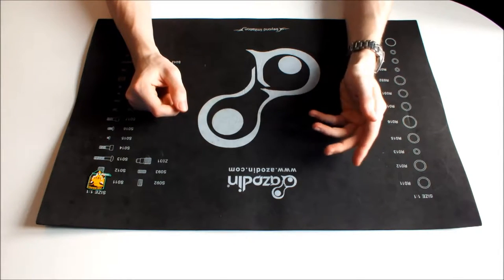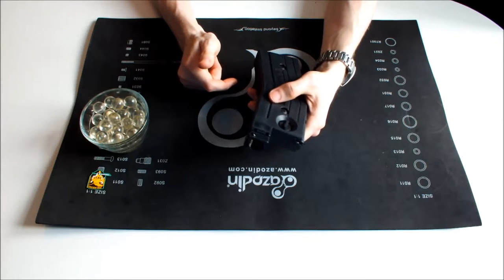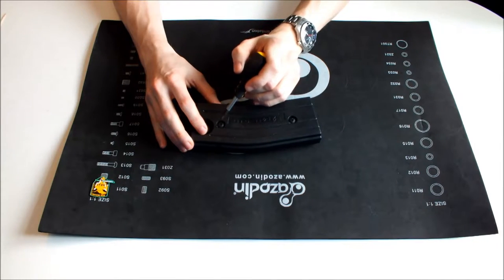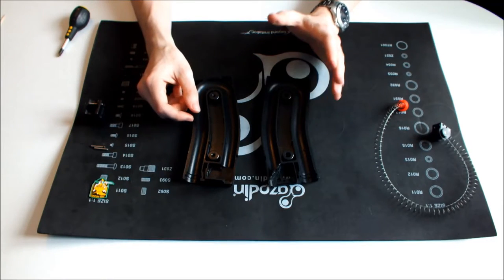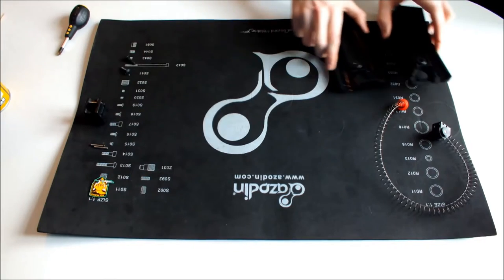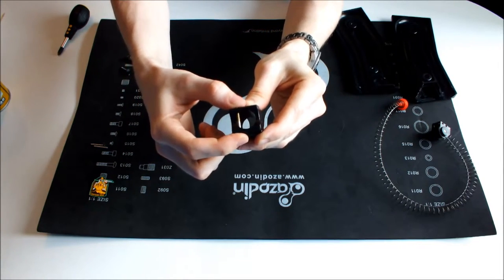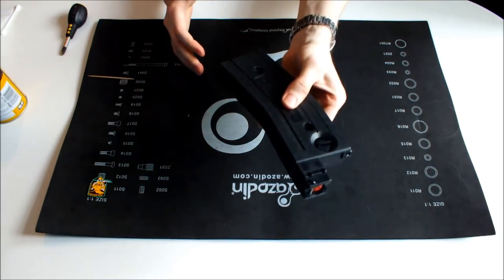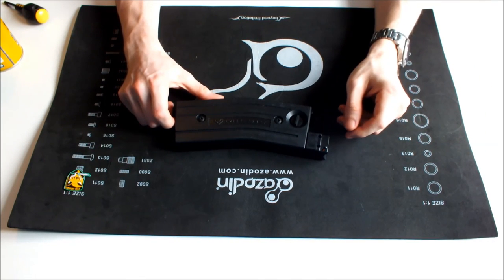Mag Fed Paintball - Milsig Mag Maintenance & Paint Selection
Tips and advice when it comes to selecting the correct paint for your mag fed gun and a maintenance walk through for looking after your Milsig magazines.